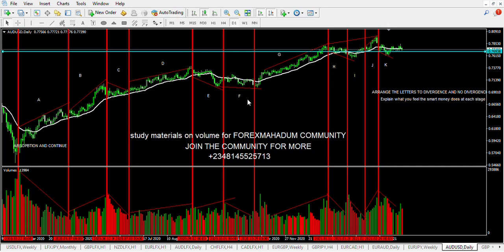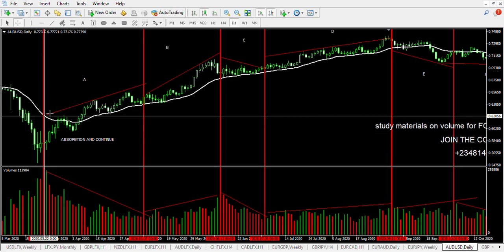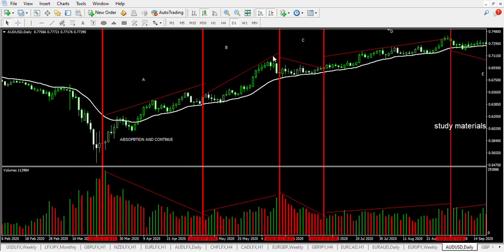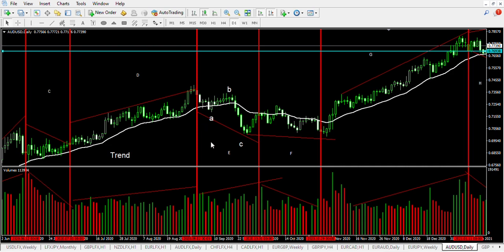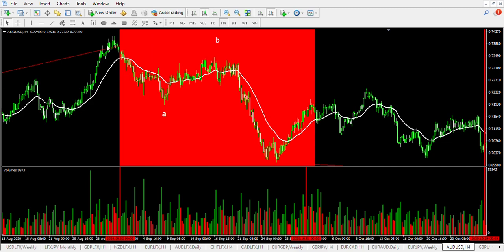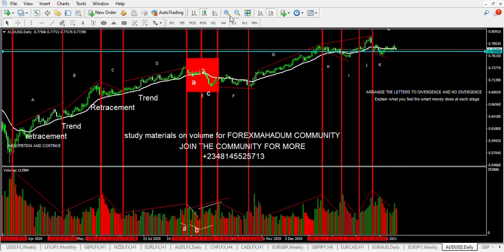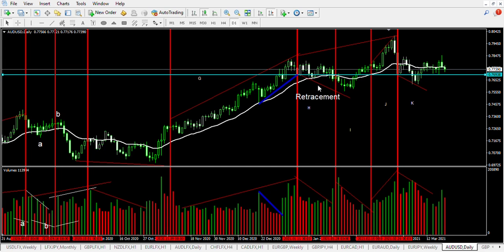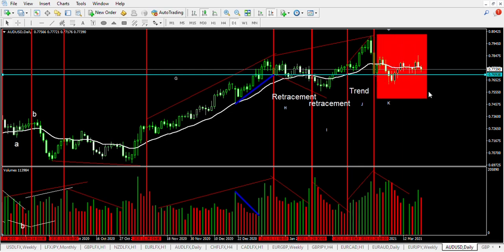Volume Spread Analysis (VSA) Divergence The Basics 1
In this video you get to understand the fundamental objectives of trading with volume (VSA) how volume and price relates to give us the trend and the retracement of ever trading instruments.
 the implication of a rising and falling volume in alignment with price .